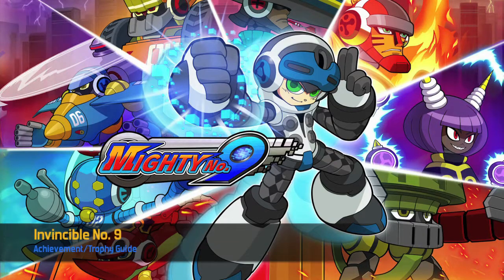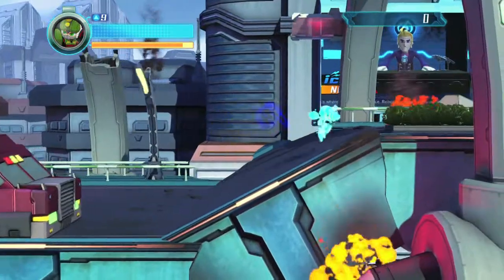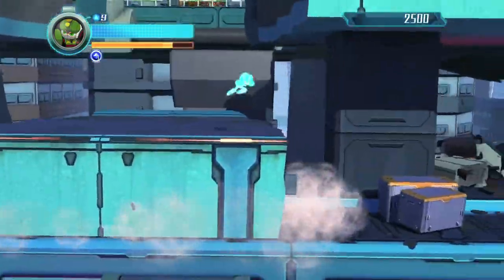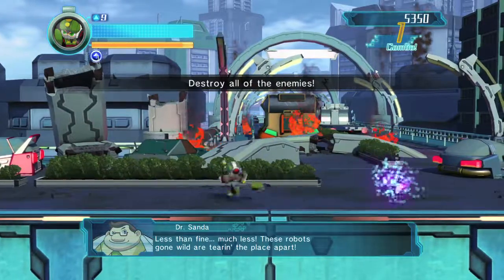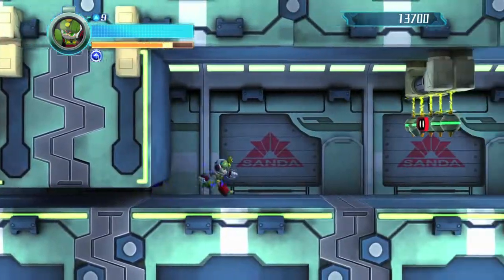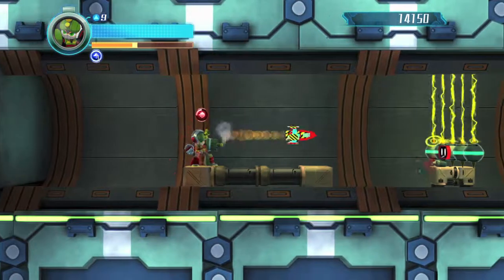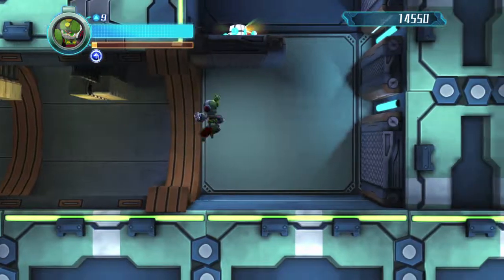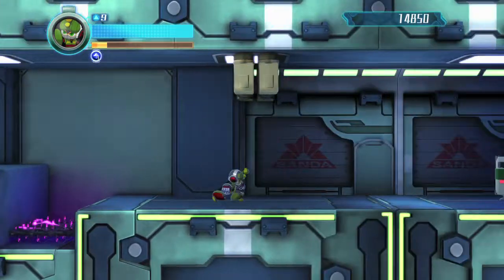Mighty No. 9 - Invincible No. 9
Invincible No. 9 - Complete the City stage without taking damage.